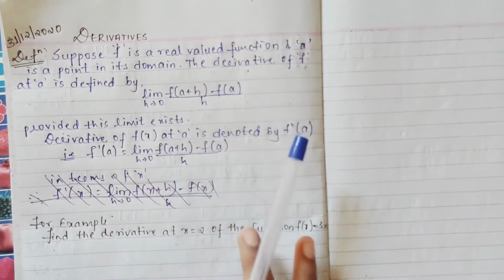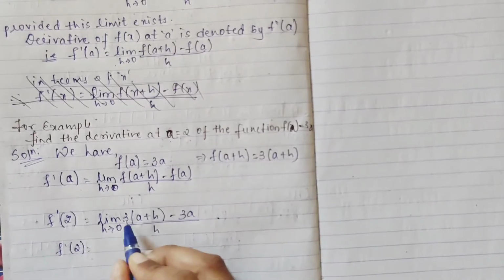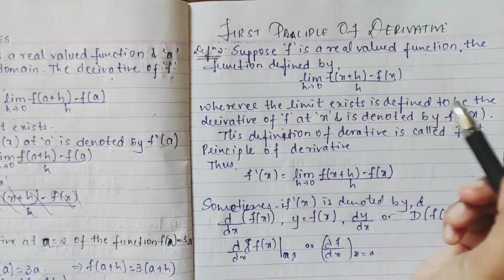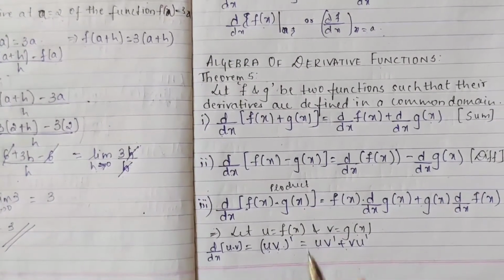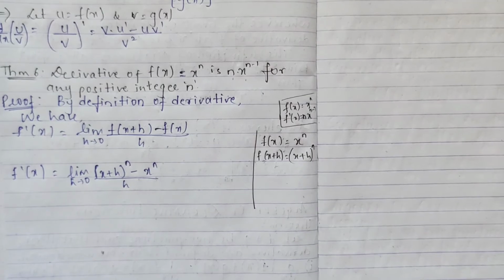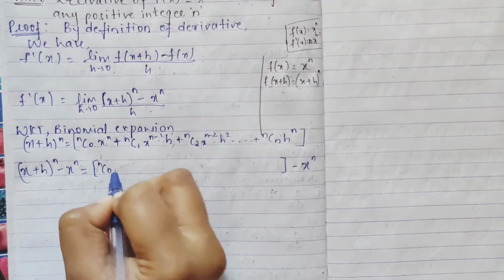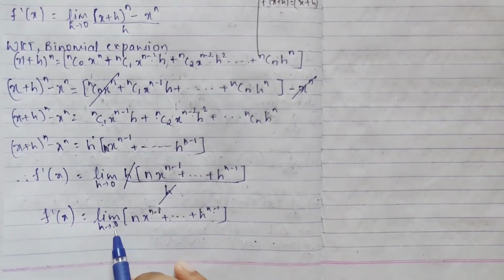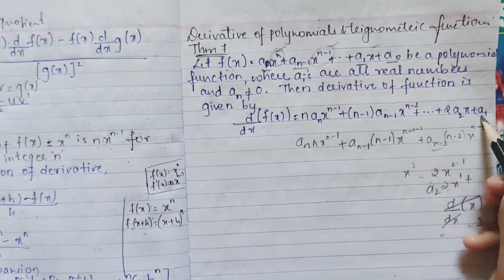Chp-13 Limits and Derivatives... Derivatives